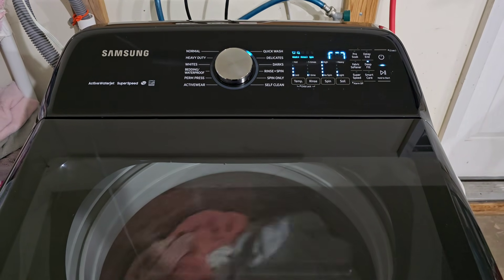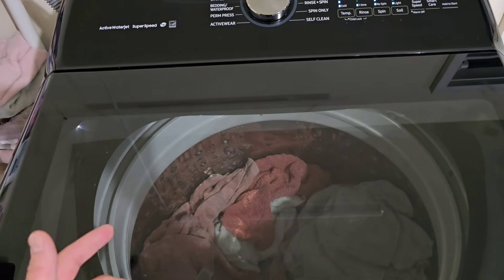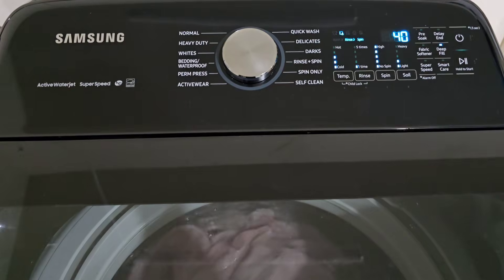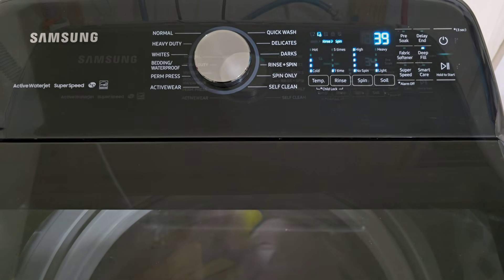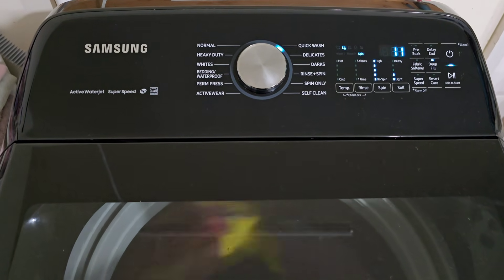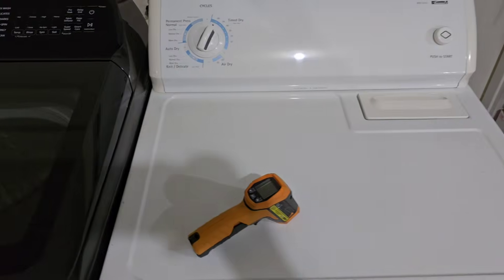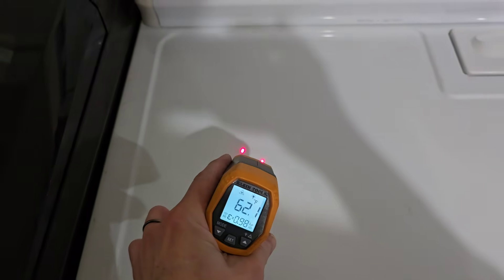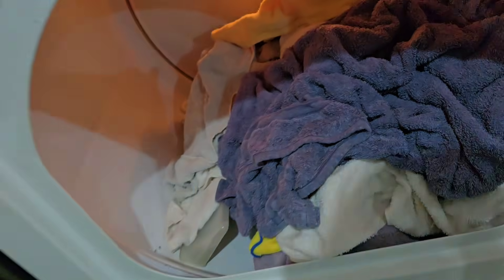Samsung Washer and Kenmore Electric Dryer Set Demo - Ashland Appliances